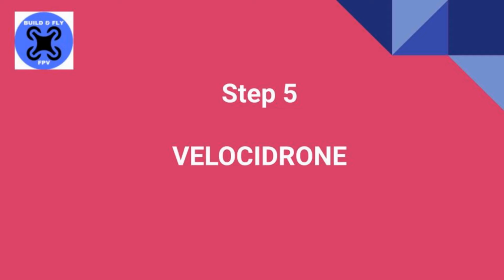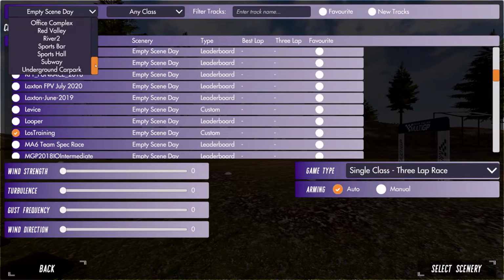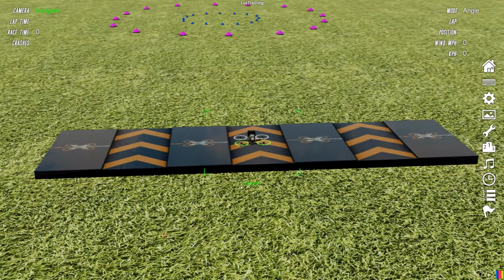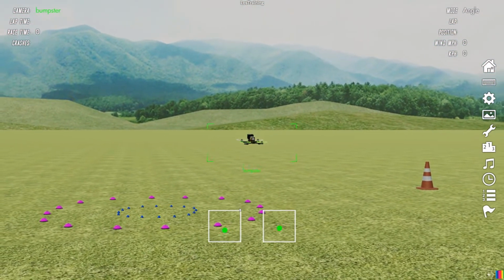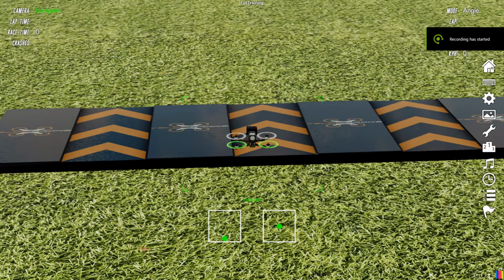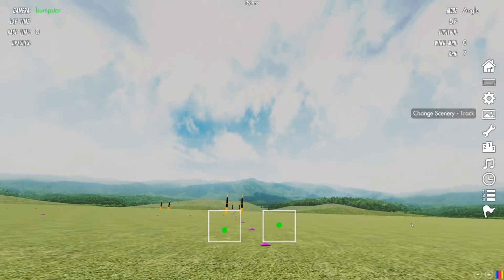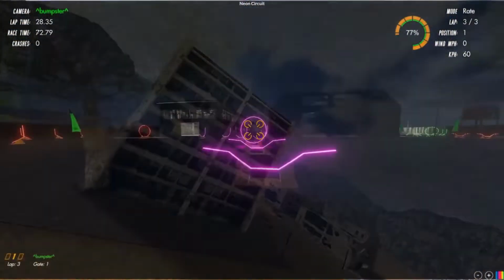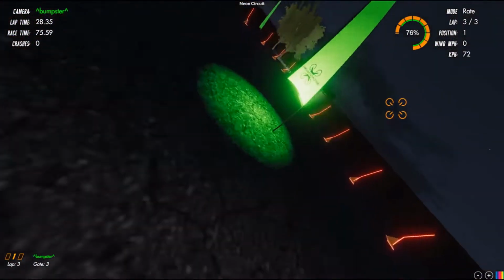Introduction to FPV - Step 5.1 -Let’s FLY! - VELOCIDRONE (Simulator)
In Part 1 of Step 5, You'll learn about Simulators (SIMS):

Why Start with a SIM?
A Look at Velocidrone and What you Can Do
Velocidrone Setup (Radio Steup will be Covered later)
Line of Sight (LOS) Training (For Pre-Flight Safety Checks)
Angle (Stabilised), & Acro (Rate / Full Control) Modes
Basic LOS Flight Training (Throttle, Hover, and Land)
The Importance of Throttle Control
More on Pitch, Roll, and Yaw